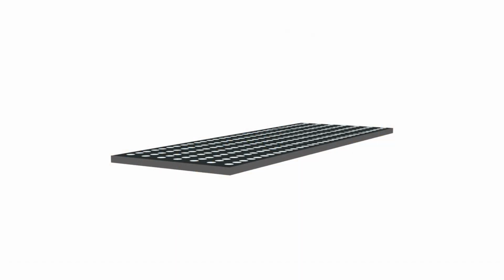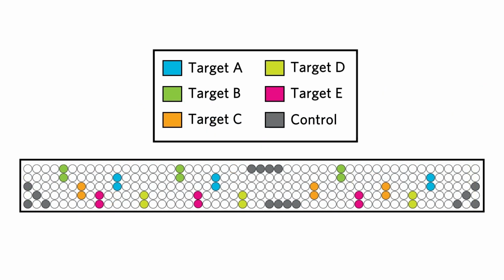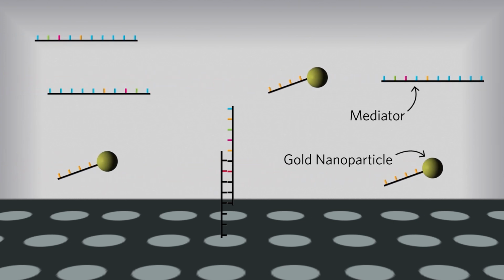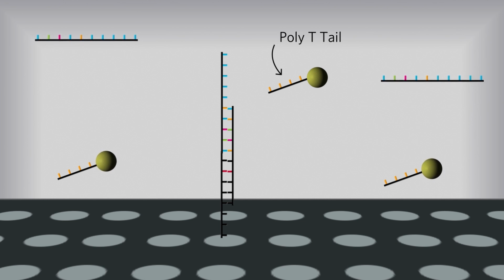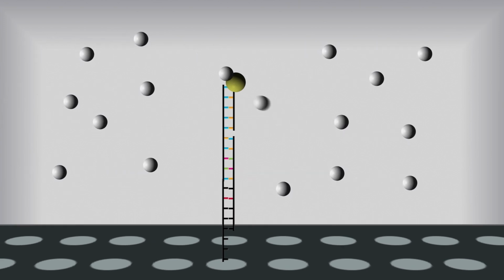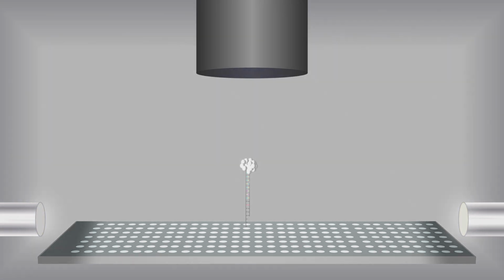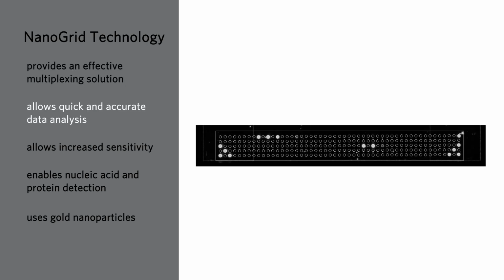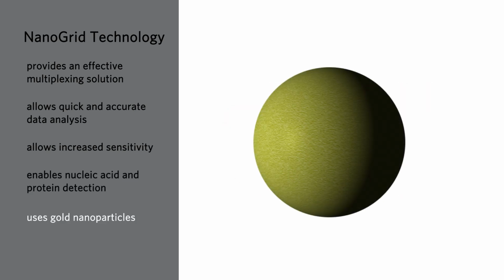NanoGrid Technology Overview